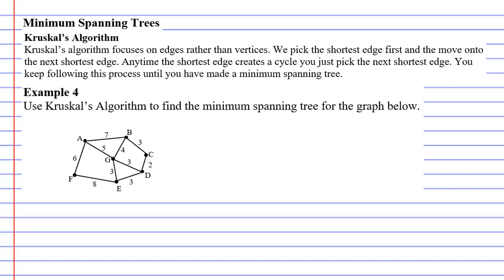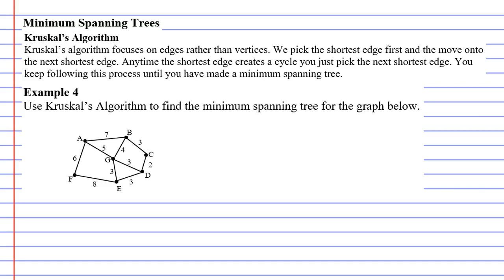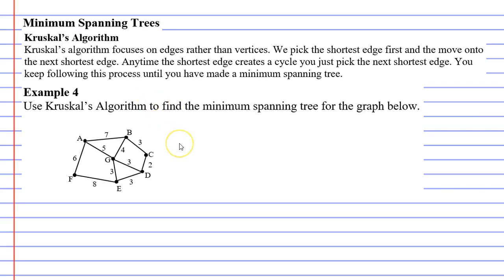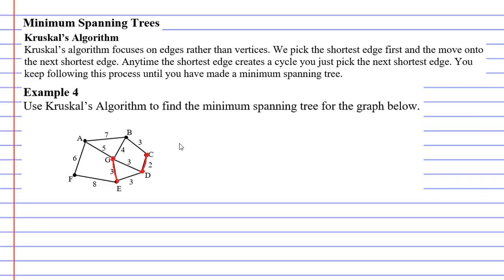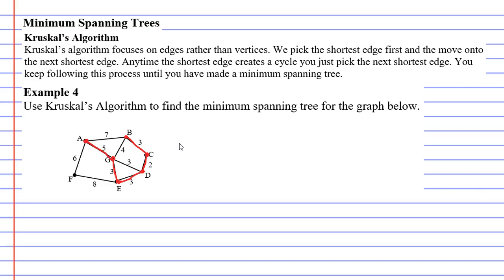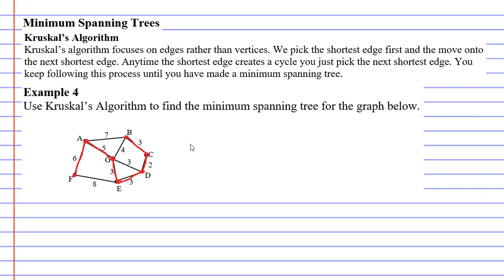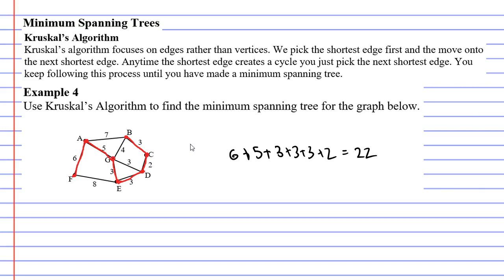2F Minimum Spanning Trees (7 of 7)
Finds a minimum spanning tree using Kruskal's algorithm